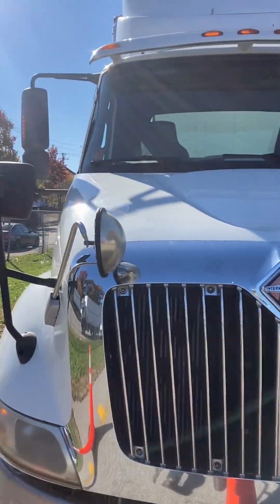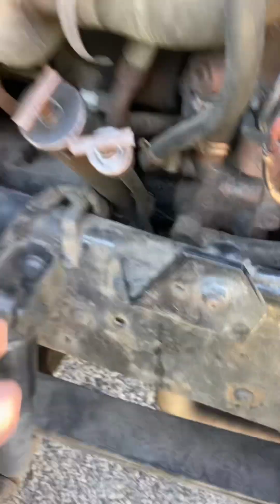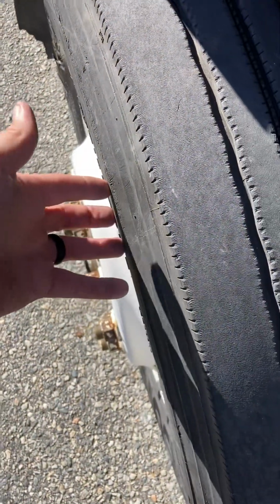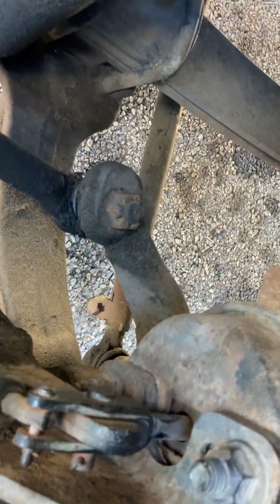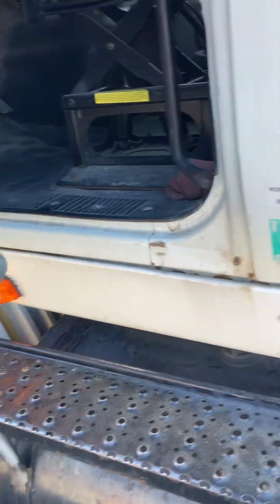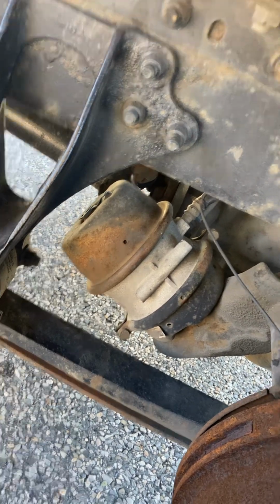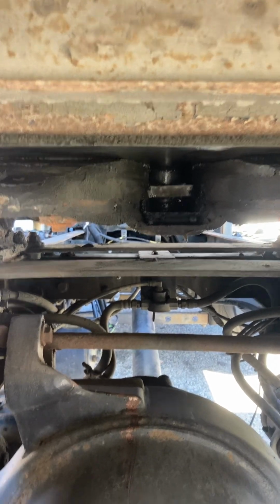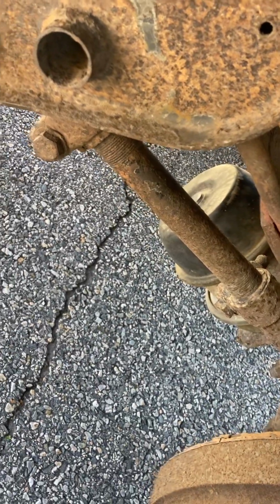Mass class A cdl pre trip walk around part 1 Continue to part 2 in my other video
Recorded quick version of my mass class A walk around pre trip practice run.  I’m sure I missed a couple things it’s not scripted and I am human so easy on me 😆